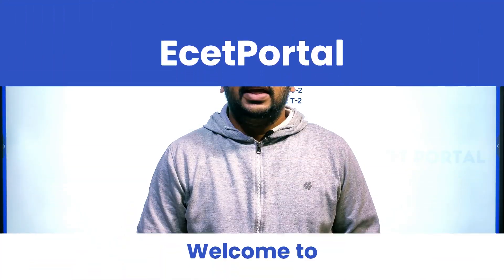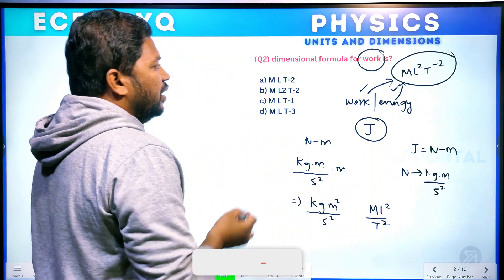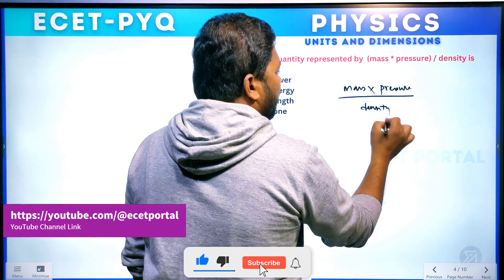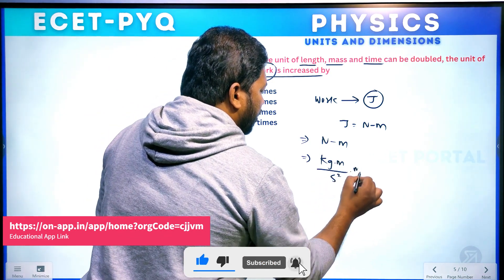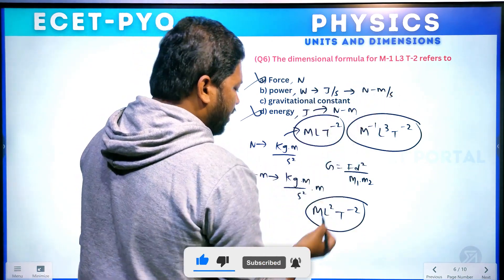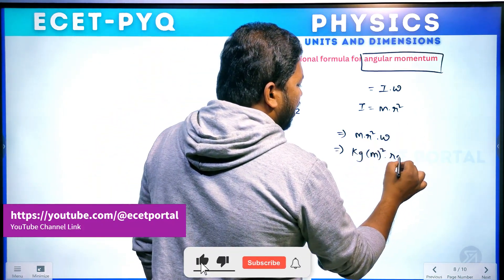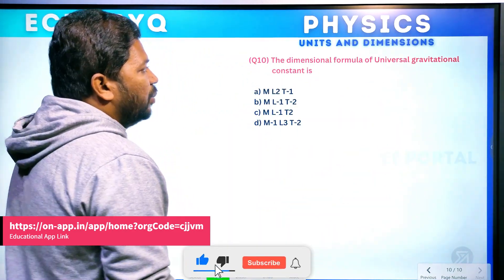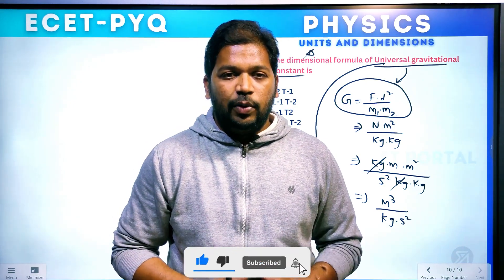"Crack ECET, EAMCET & NEET with Physics MCQs: Units & Dimensions"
'Welcome to another power-packed session on EcetPortal, your trusted guide for AP/TS ECET, AP/TS EAMCET, and NEET exams. 🚀 Today, we're diving deep into the world of Physics MCQs, focusing on the crucial topic of Units & Dimensions. 📚

This video is designed to help you crack ECET, EAMCET, and NEET exams with ease. We'll walk you through some of the most important MCQs on Units & Dimensions, breaking down each question and solution for better understanding. 🧠💡

Whether you're a beginner or just looking to brush up your concepts, this video is your ultimate resource. So, gear up to master Physics MCQs and get one step closer to your dream score in ECET, EAMCET, and NEET exams. Let's crack it together! 💪🎯

🎓 Don't miss out on this incredible opportunity! Enroll in our FREE ECET 2024 Test Series NOW and embark on your journey to success. 🚀 Secure your spot today!

step1: download .apk file
step2: give access to download in your mobile
Step3: login through wattsapp or use another method to enter ur mobile number
step4: enter otp
step5: login success start using app. happy learning

📌 Hurry, limited slots available! Don't let this chance slip away. Prepare, practice, and triumph with our ECET 2024 Free Test Series. 🏆 ECET2024 FreeTestSeries SuccessAwaits 🚀

Physics MCQs,
ECET Exam,
EAMCET Preparation,
NEET 2023,
Exam Success,
Physics Revision Tips,
Study Strategies,
Units and Dimensions,
Competitive Exams,